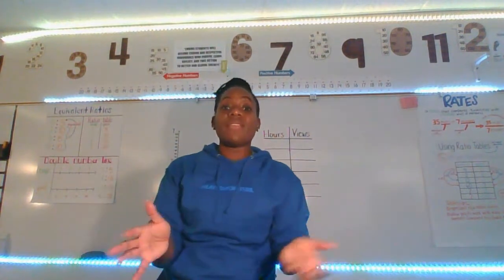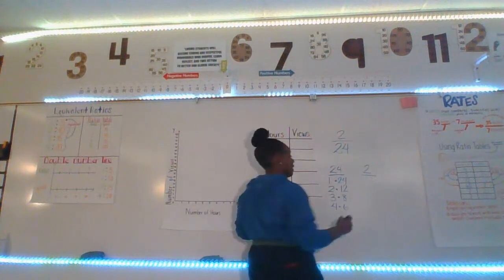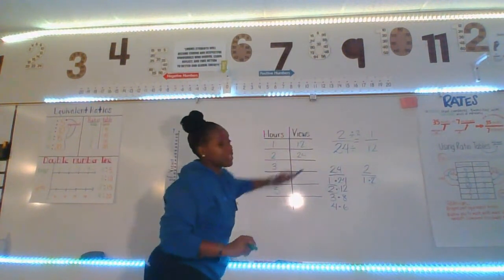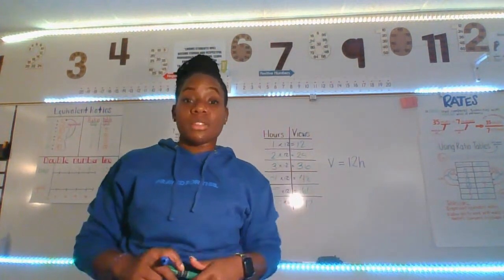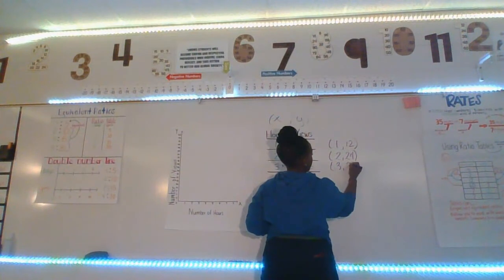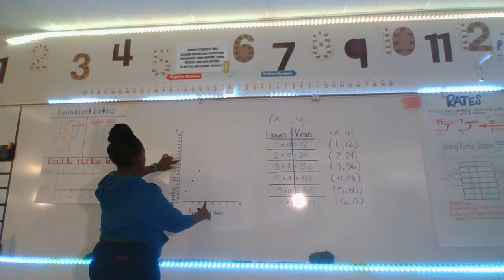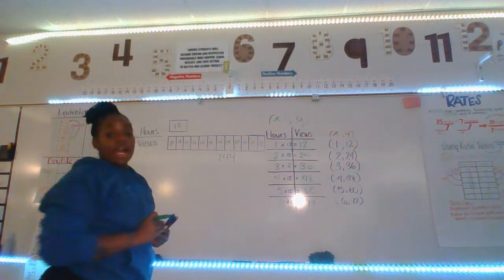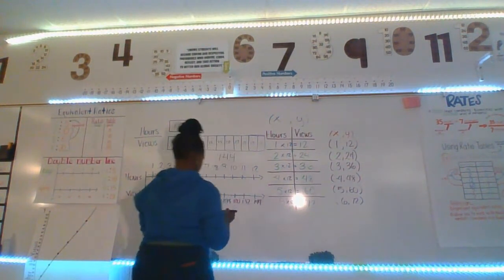Module 1 Lesson 15